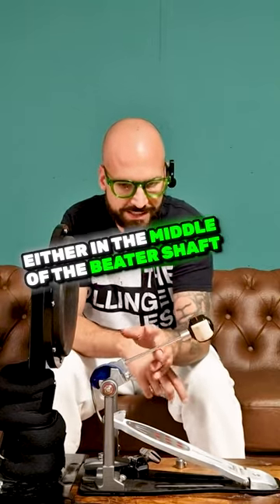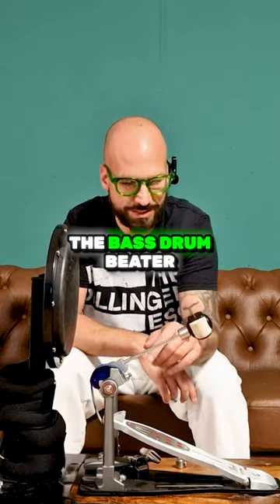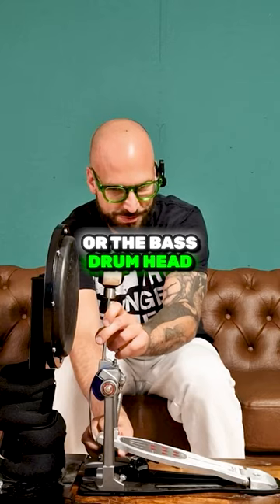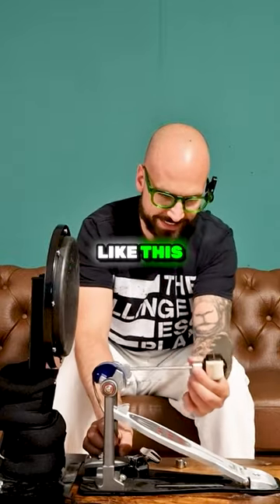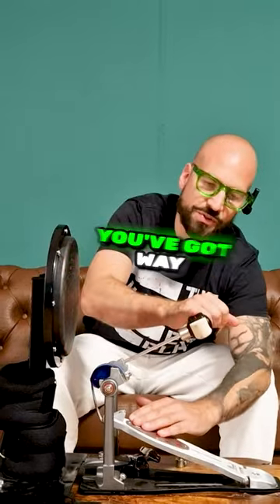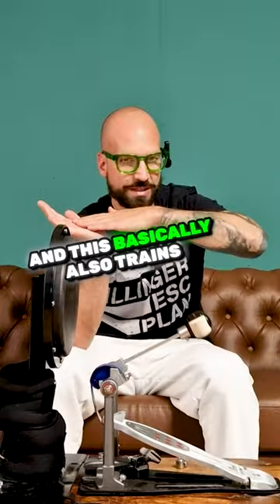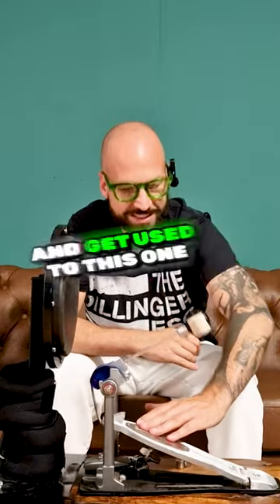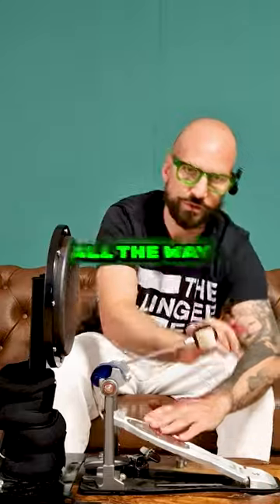Beater Weights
⭐ Drum Technique Lesson and Coaching Program:
Schedule a free 45-min demo call to see if we're a good fit!